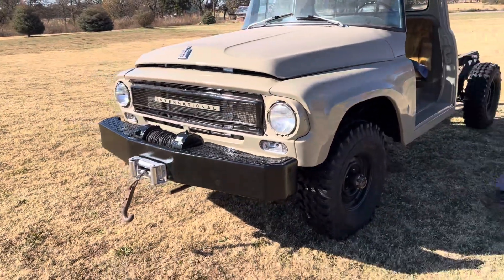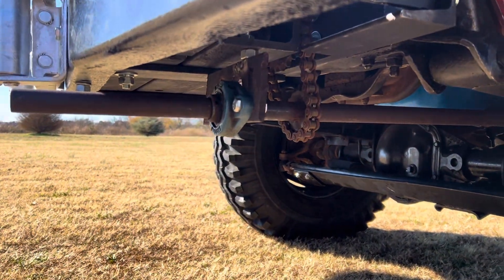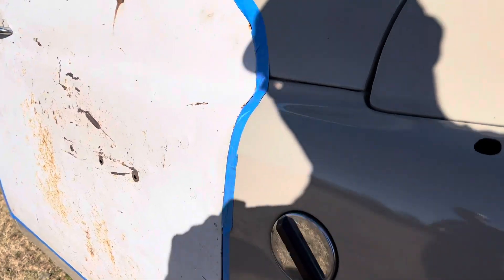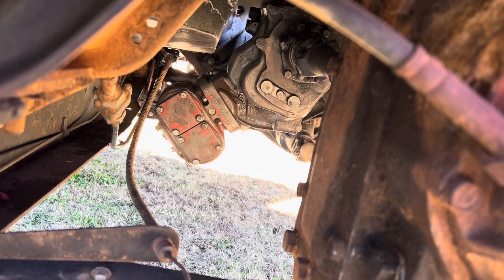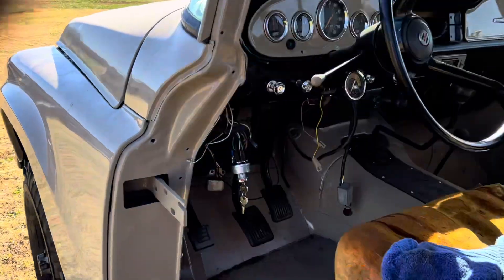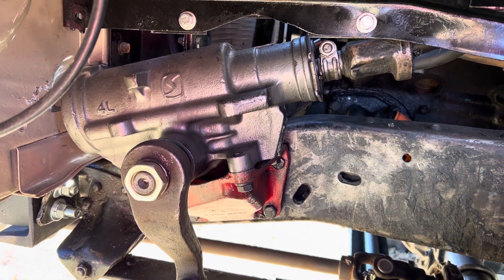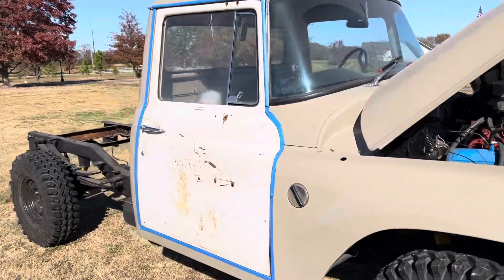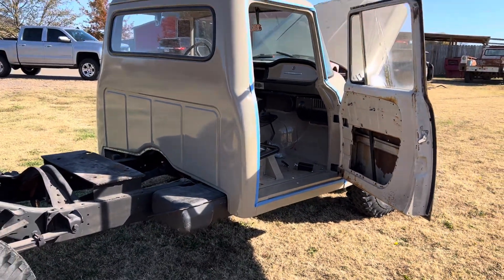1968 International 1200c update